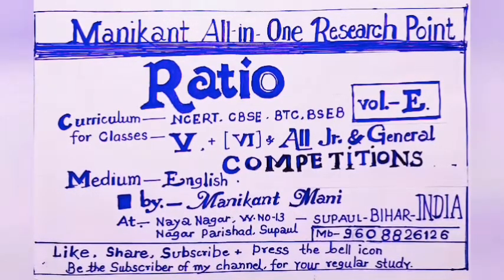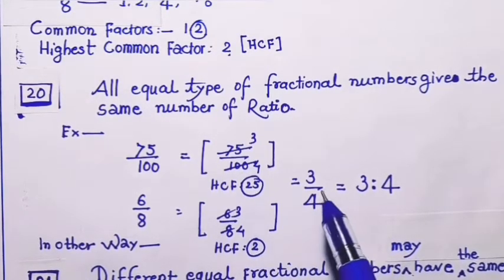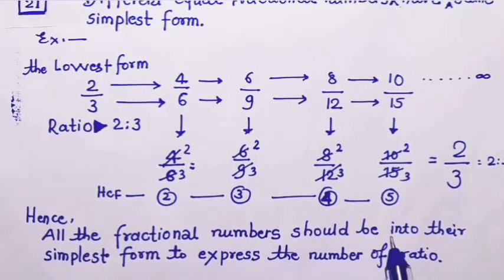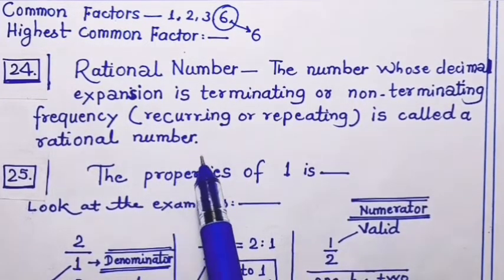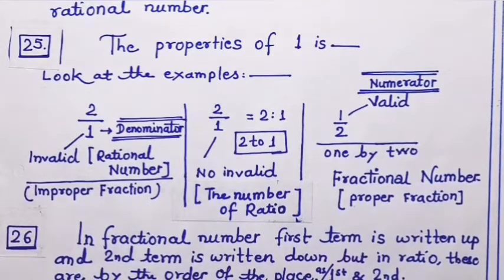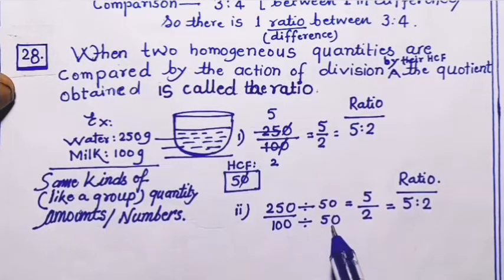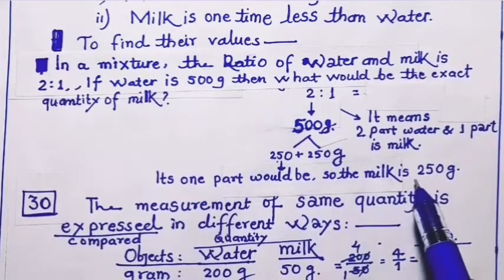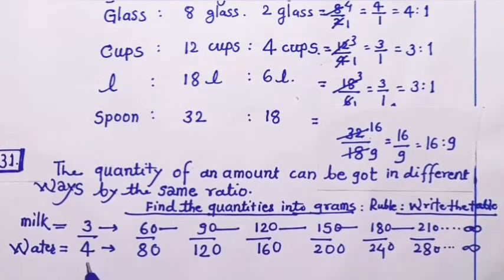Special Study of Ratio || Class - 5 || Jr. & Gen.Compt. By :- Manikant Sir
What is the concept of ratio?
How do you study ratios?
Why do we need to study ratio?
Who invented the concept of ratio?
How is ratio used in real life?
How do you introduce a ratio?
What is the symbol for ratio?
How do you write ratios?
What is the simplest form of ratio?
What are three types of math ratios?

Jr.&Gen.Compt.